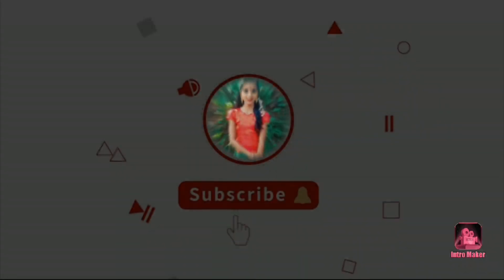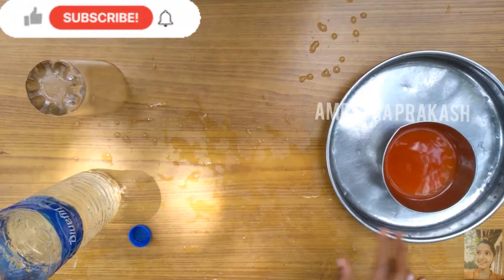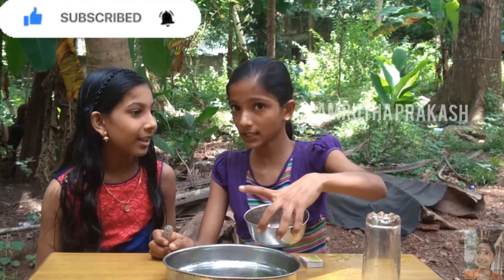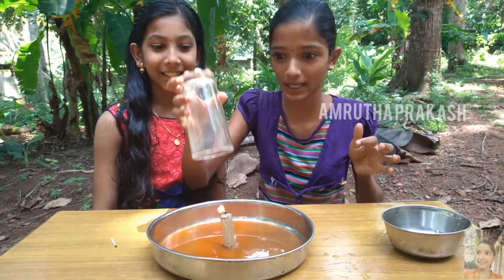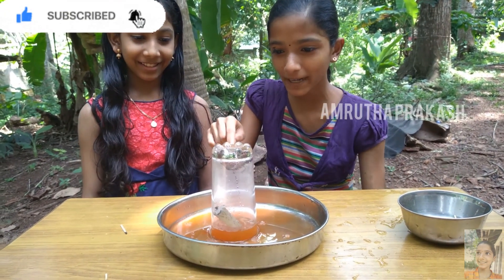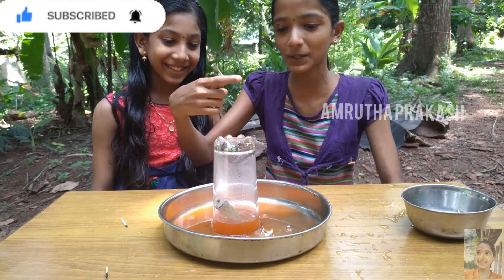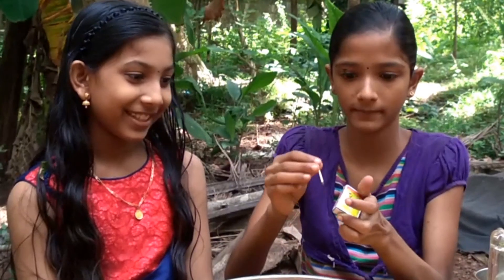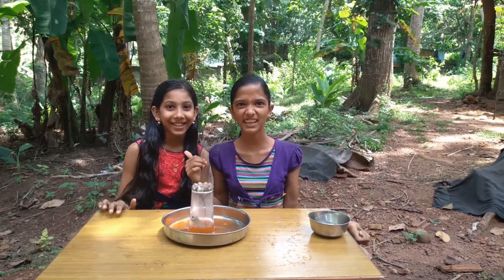Experiment with my cousin ||Bloopers at the end||Amrutha Prakash.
Helo guys welcome to my brand new video and in this video i am showing a simple experiment video and all of you would like it 😉.

So hope you guys will enjoy 😉.